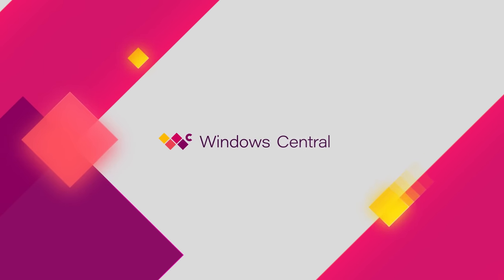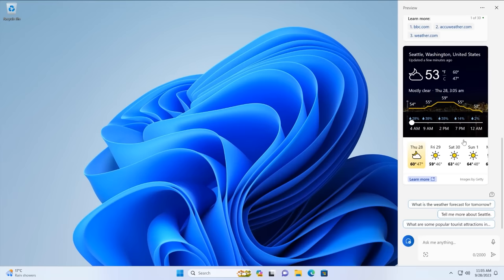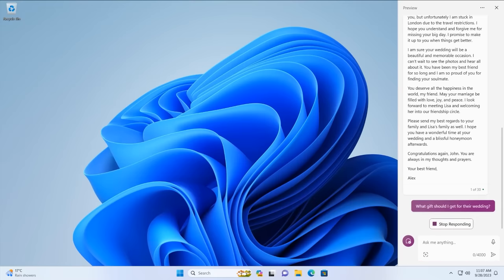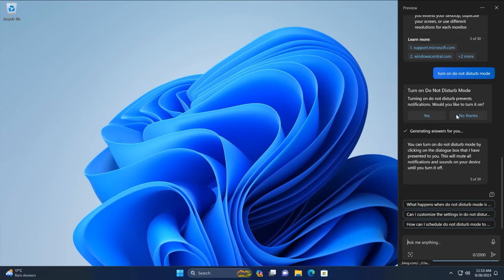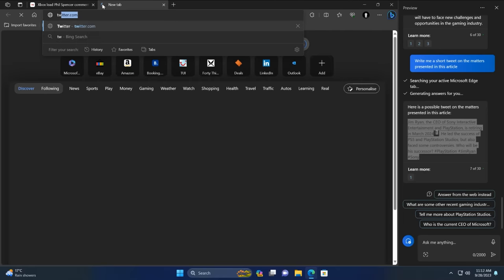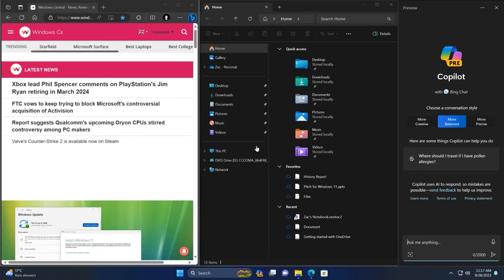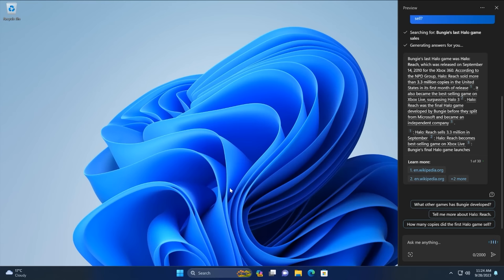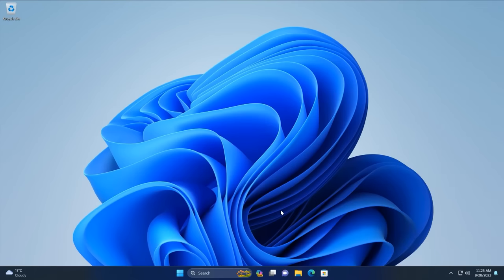Windows 11's new AI Copilot - Hands On & Demo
Microsoft Copilot is rolling out in the latest Windows 11 update. Here's a quick look at how it works.